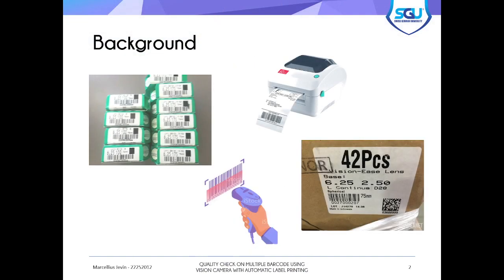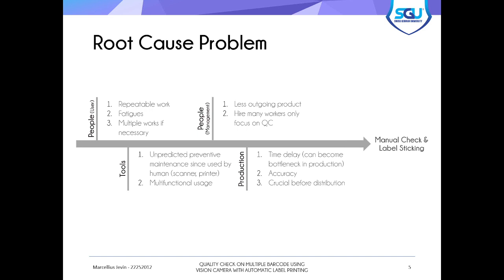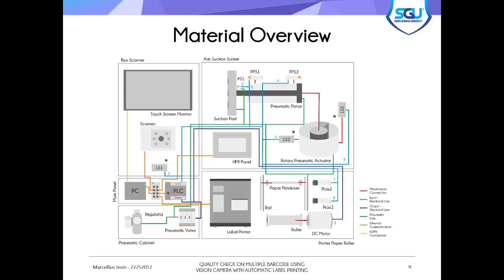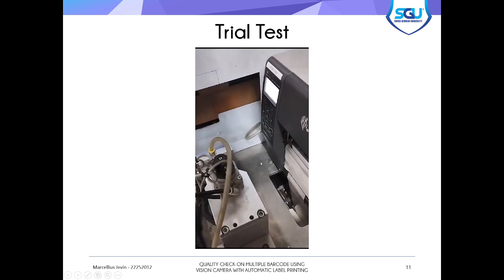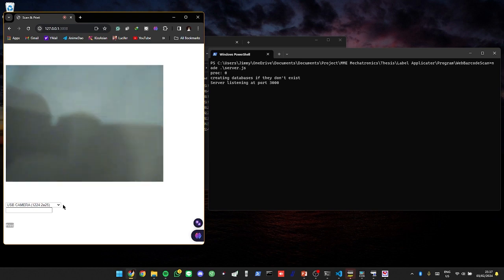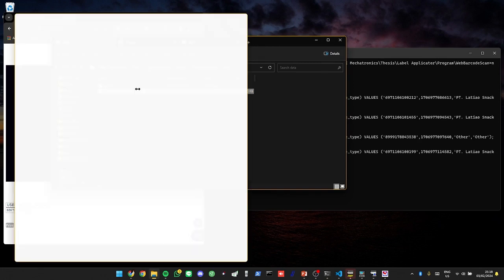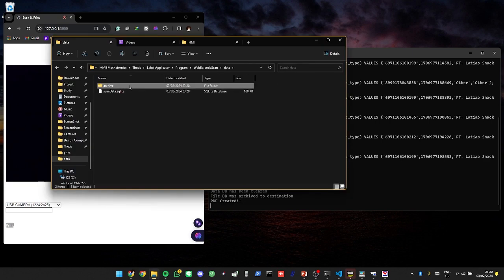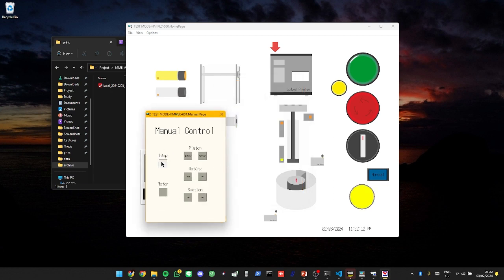Master Thesis- 'QUALITY CHECK ON MULTIPLE BARCODE USING VISION CAMERA WITH AUTOMATIC LABEL PRINTING'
This video explains the background, the flow of the project with its components, and the simulation for the personal trial demo.

Abstract :
By: Marcellius Jevin, Assoc. Prof. Dr. Ir. Henry Nasution, S.T., M.T., IPP. (Advisor), Dena Hendriana, B.Sc., S.M., Sc.D. (Co-Advisor).
SWISS GERMAN UNIVERSITY

The common data identification is using a barcode and related to the QC (Quality Check) station. Listing the multiple barcodes on the big box will take a lot of time when doing it manually. Using the camera vision or barcode scanner, the barcodes can be captured in a second. The listed barcode should be compared with the databases for printing out the label tag before transporting or marking as the production is done. While doing the scanning, printing, and labeling manually by the operator, the time that has been spent and the accuracy to do every process will be decreased. Furthermore, the error from fatigue and ununified position makes the process further decrease. Therefore, in this project work, the automatic process from scanning until the data is processed into a printing job and automatically attaching the finished label to the package box will be done. This project will speed up the manual process and accuracy from the human touch and make each process predictable for target production purposes. Since there is less human touch in the process, the fatigue, error, uncertain factor, and ununified placement can be decreased and pressed the spending by reducing the human labor of doing the QC and effectively working on the other station that needs the most.